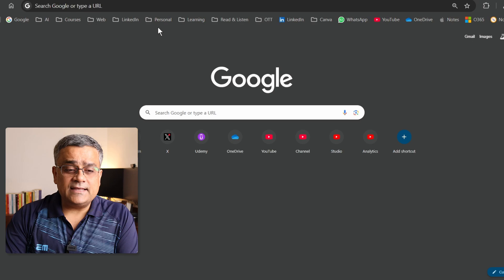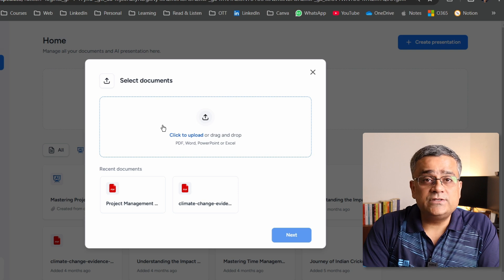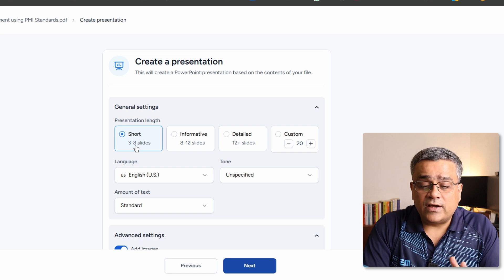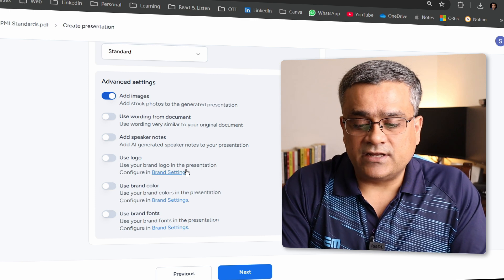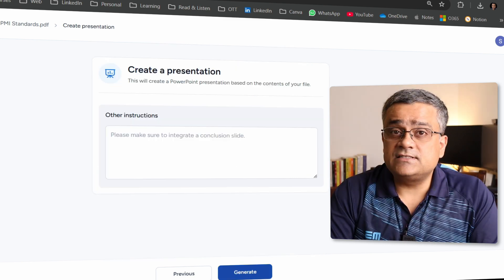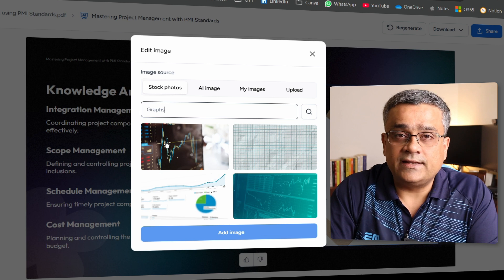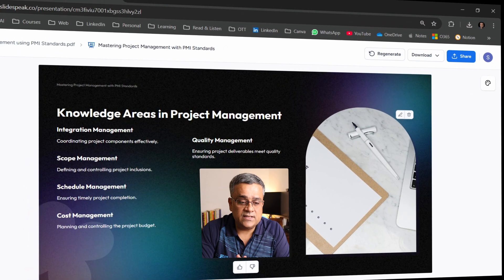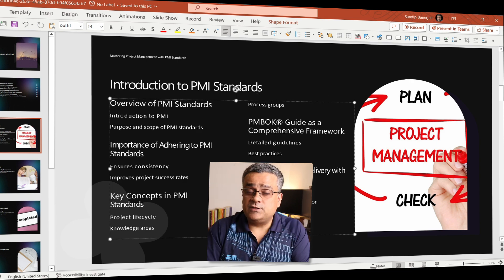How to Create PowerPoint Presentations from PDF Files Using AI (SlideSpeak AI Tutorial)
Tired of manually creating PowerPoint presentations? This video shows you how to effortlessly convert PDF files into stunning presentations using the power of AI with SlideSpeak AI.

In this step-by-step tutorial, you'll learn:

How to upload your PDF file to SlideSpeak AI.
How to customize the generated slides with AI-powered features.
How to download and export your presentation in various formats.
Tips and tricks for optimizing your PDF files for AI-powered conversion.
SlideSpeak AI simplifies the presentation creation process, saving you time and effort while delivering professional-looking results.

Watch now and discover the future of presentation creation!

TIMESTAMPS
00:00 Intro